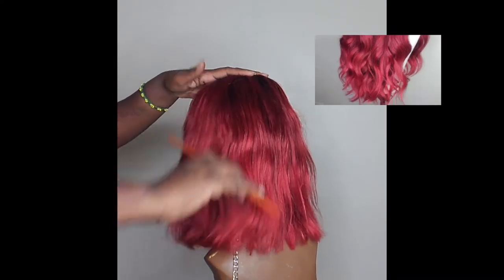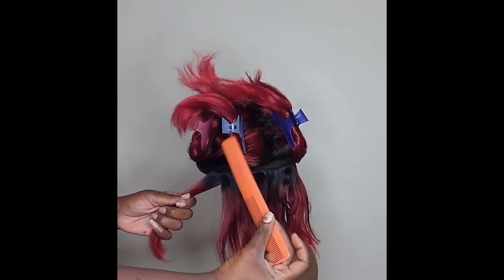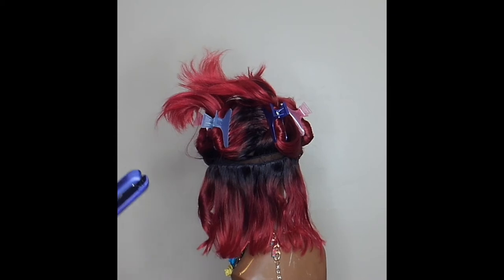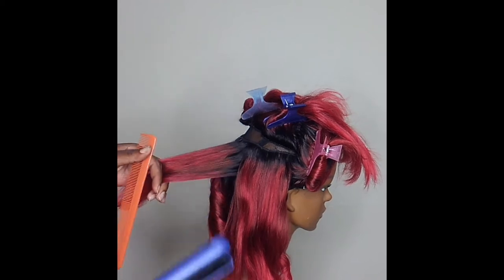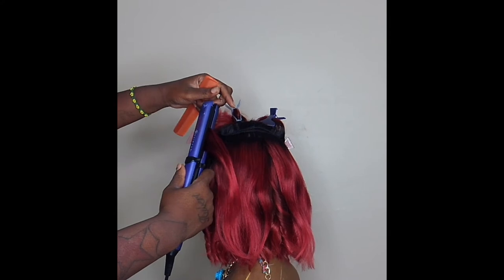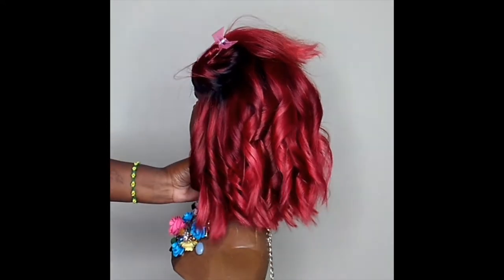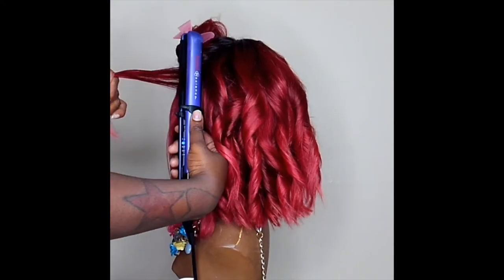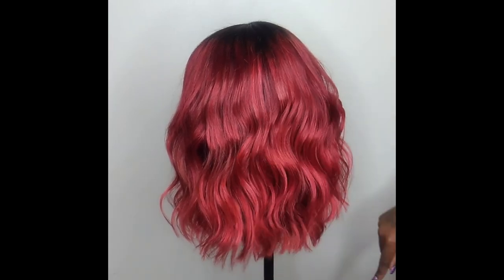Beach Waves Curling Technique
Beach Waves Curling Technique 2018 Summer Hair! Detailed video on how to achieve these beautiful beach waves. Everybody loves fun in the sun; why not enjoy the beach with some nice beachy waves to match. Pull out your favorite bathing suit and lets curl this hair!!

Products:
Garnier Fructis Style Seek & Shine Flat Iron Perfector Straightening Mist
Schwarzkopf göt2b Guardian Angel Heat Protect
Garnier Fructis Style Seek & Shine Hair Spray
OGX Renewing Argan Oil of Morocco Weightless Healing Dry Oil

Tools:
Tool science flat iron
Butterfly clips
Comb

Hair:
Custom Lace Closure Wig
12in Closure 14in Bundles

Hair Color:
Ion Color Brilliance Semi Permanent Neon Brights Magenta, Red, & Flamingo

FAQ
Vanassa The’Stylist is a Licensed Cosmetologist from South Florida, Owner of Innocent Hair. Putting in everyday practice to master the craft of hair styling. Sharing all my techniques.